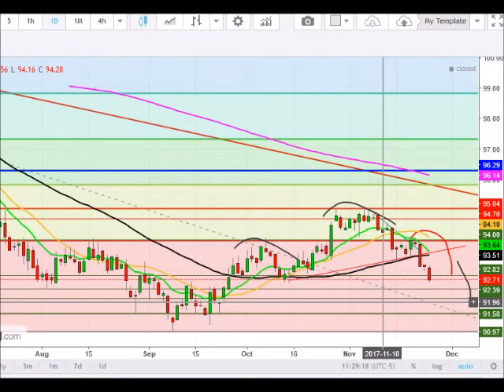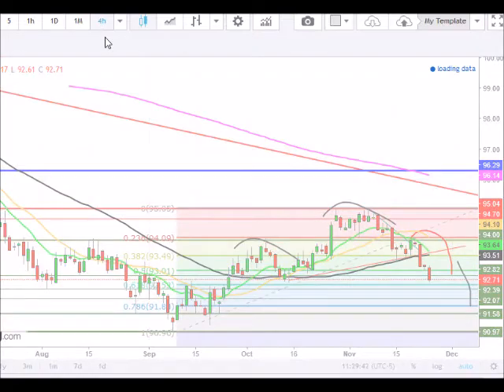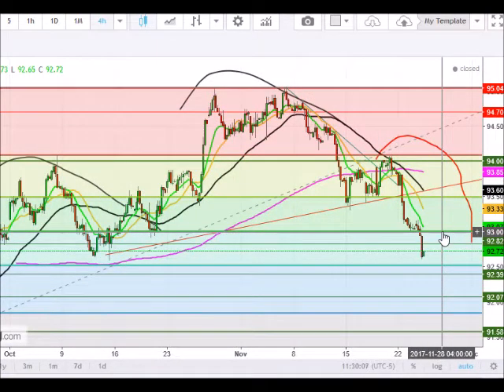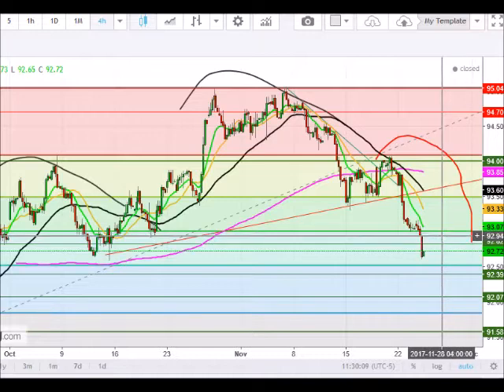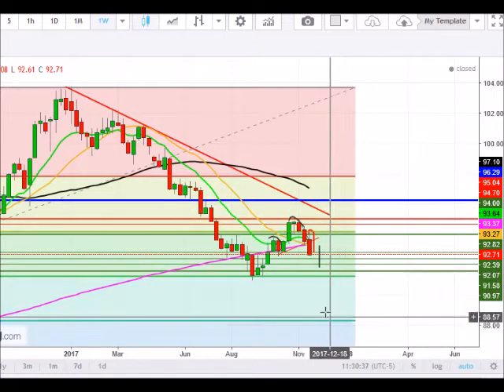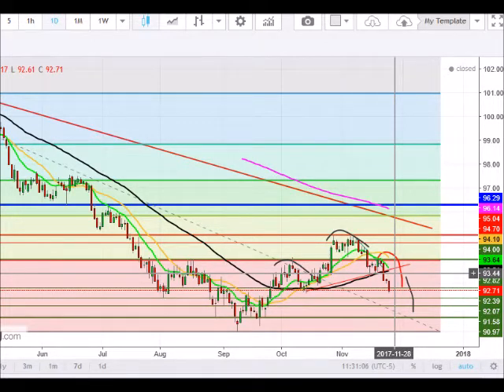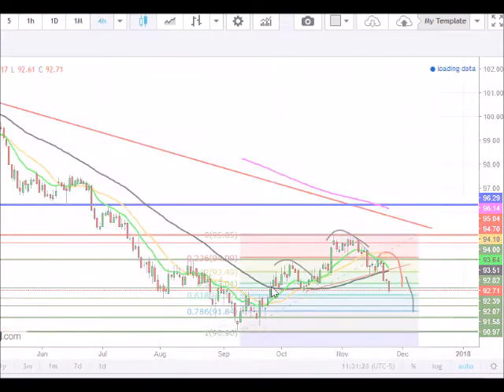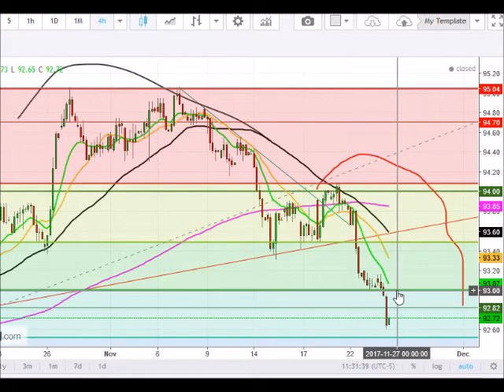US Dollar analysis 11/27/17